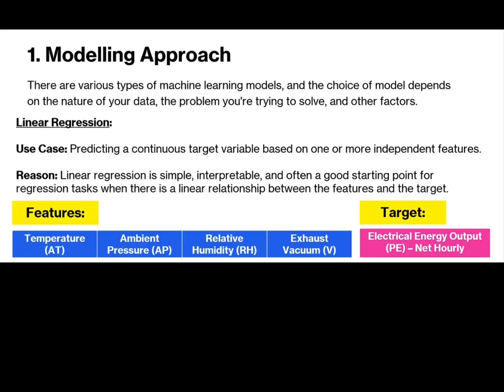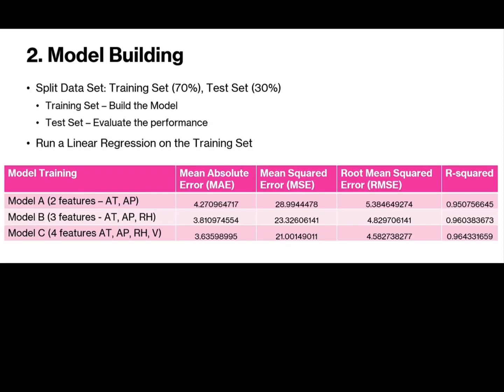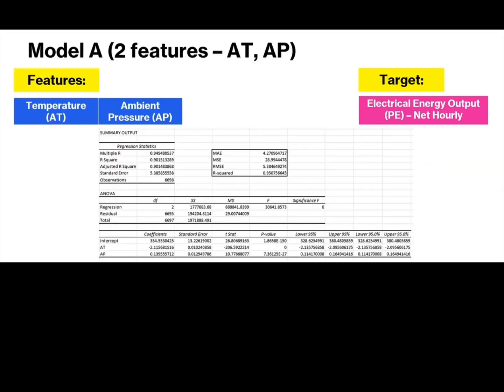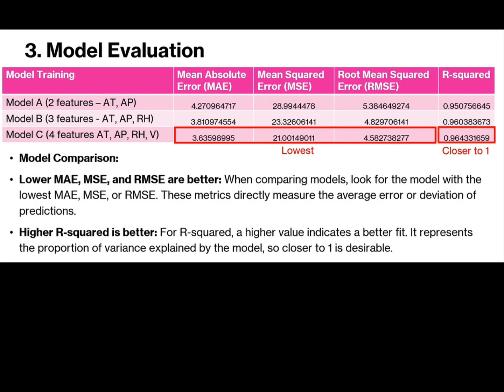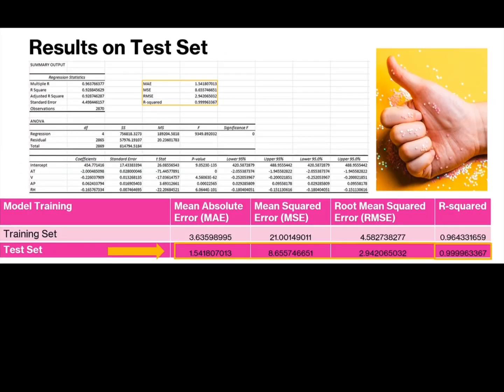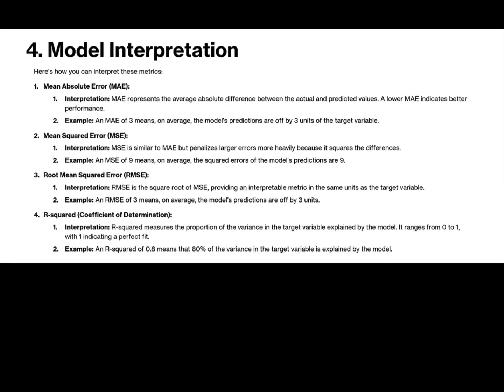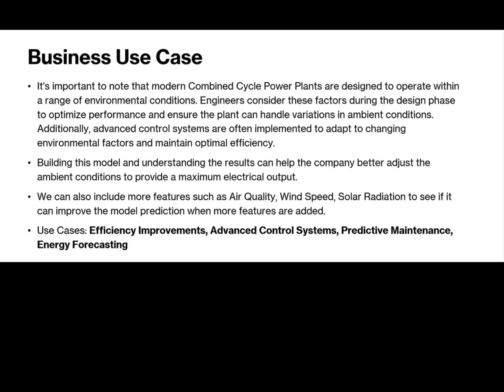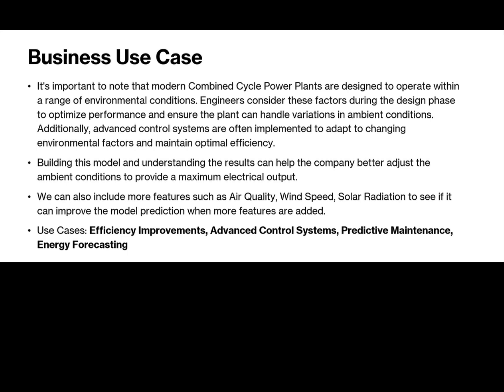Using Linear Regression to Build a Machine Learning Model to Predict Electrical Energy Output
Project for Duke University Course on Machine Learning Foundations for Product Management